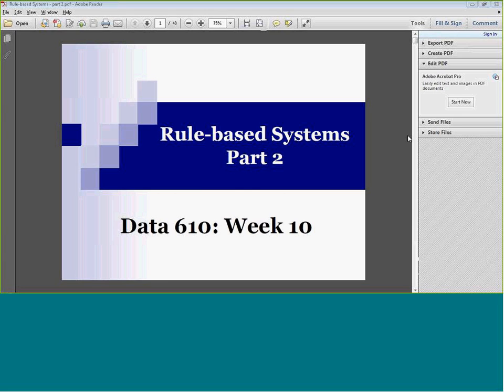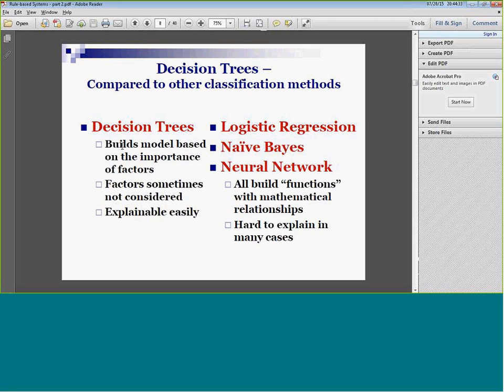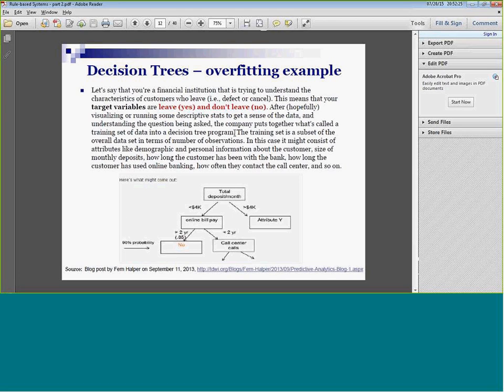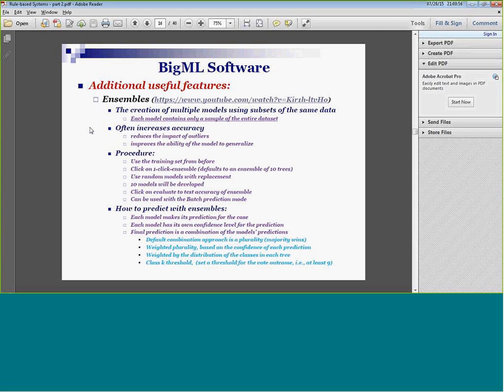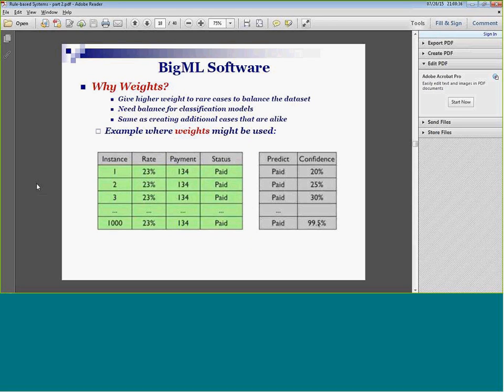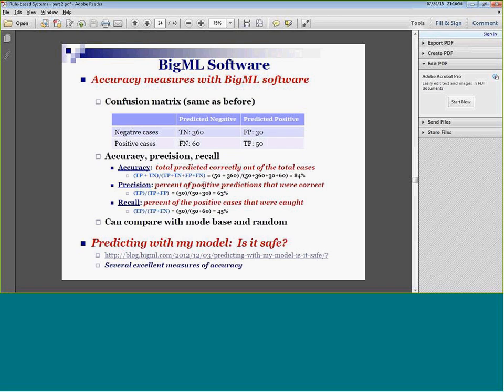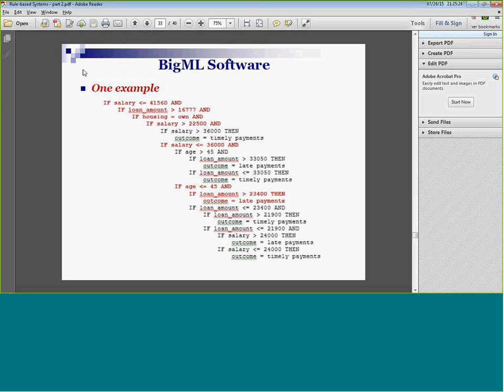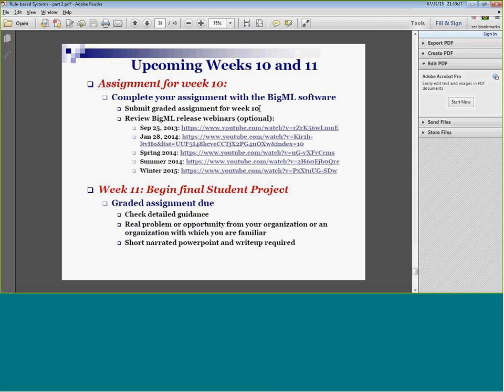Data610 Week 10 Summer 2015, July 20